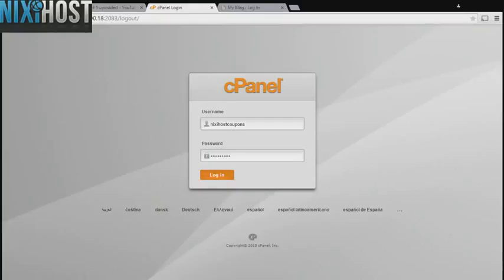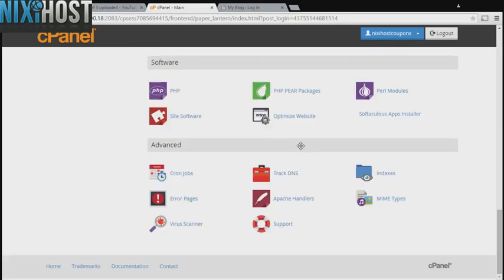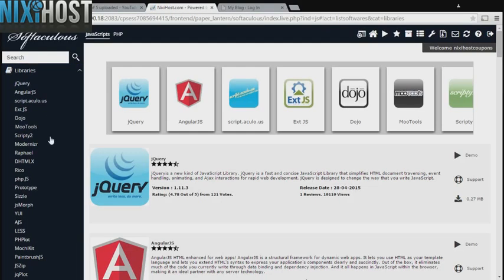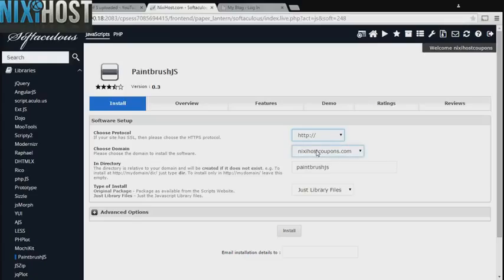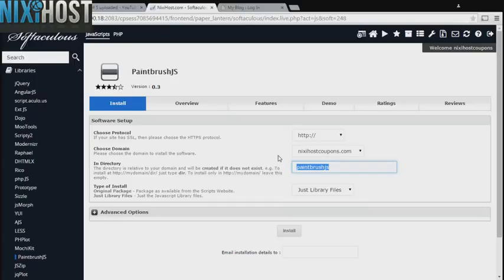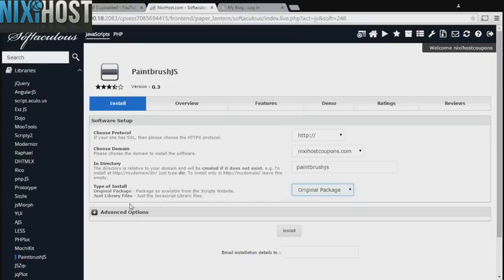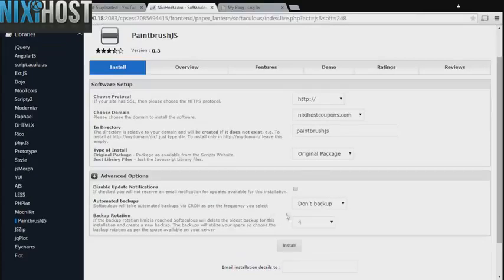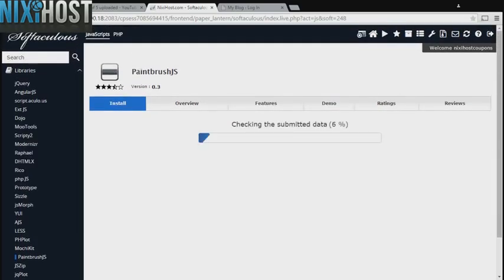Installing PaintbrushJS with Softaculous in cPanel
Learn how to install PaintbrushJS, a browser based image processing library, using the Softaculous tool in cPanel.